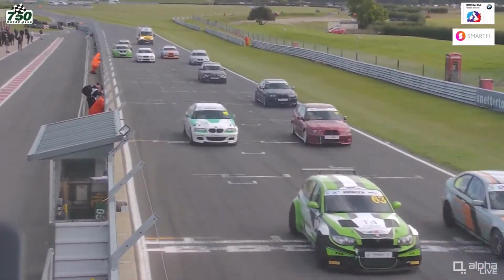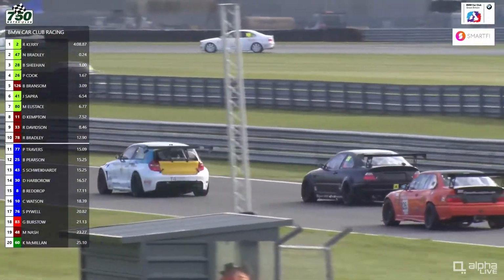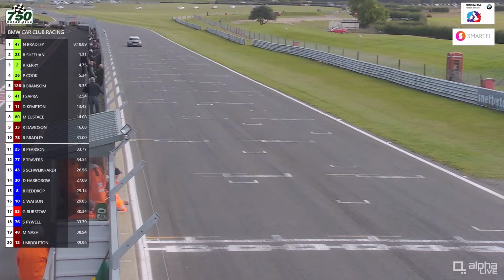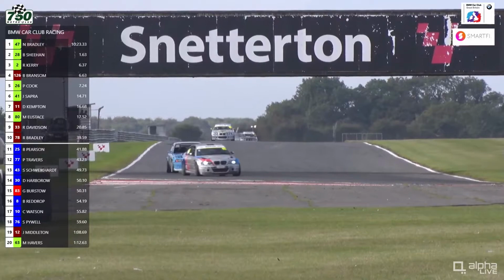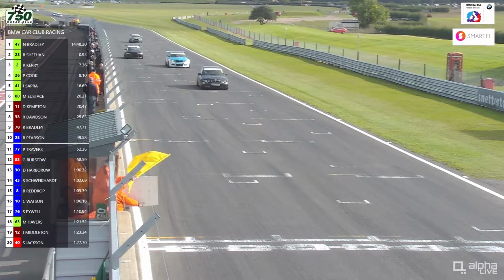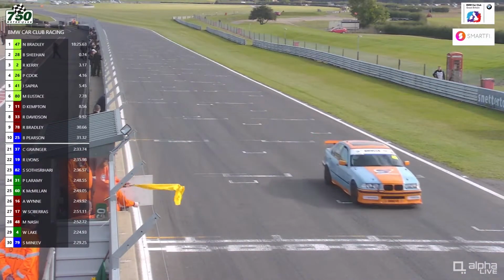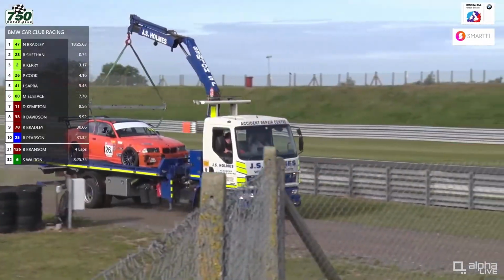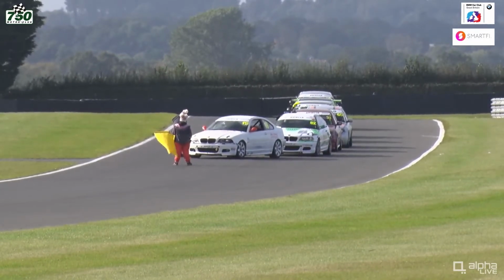BMW Car Club Racing Championship - Snetterton 2021 - Race 1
Catch up on all the action from the Snetterton rounds of the 2021 BMW Car Club Racing Championship, with 750 Motor Club - The UK's Home Of Affordable Motorsport